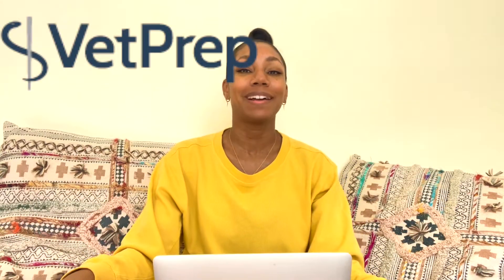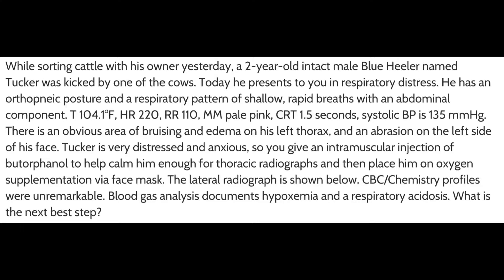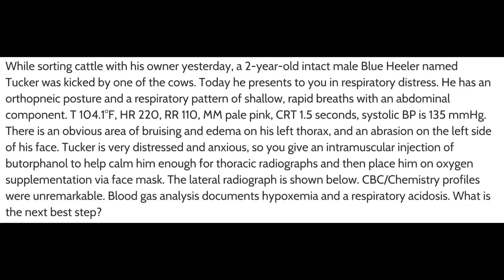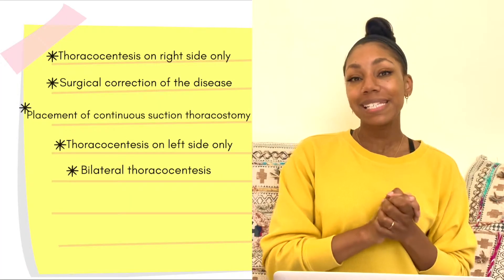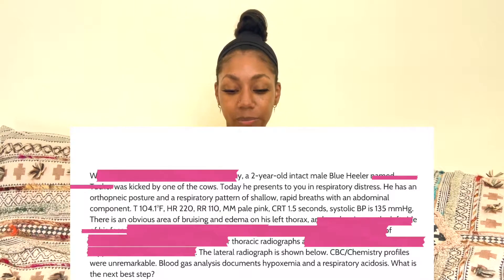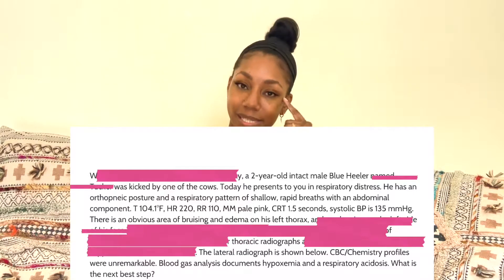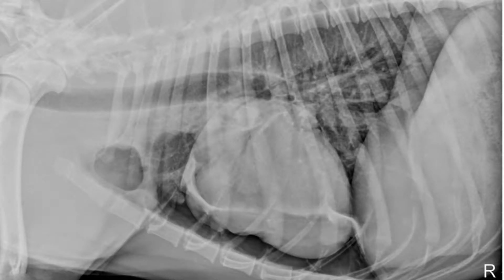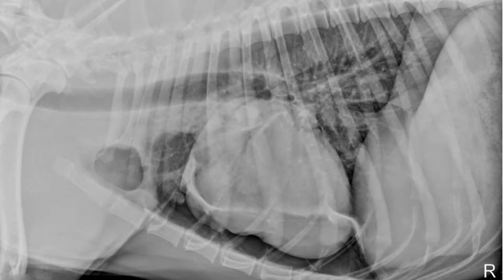LONG NAVLE Practice Question- Tips and Tricks || VETPREP NAVLE Practice Questions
Hi guys! Watch this video if you need an extra boost while studying for the NAVLE! In this video, I go through a very long NAVLE practice question that has an image courtesy of VetPrep. I hope it helps!

While sorting cattle with his owner yesterday, a 2-year-old intact male Blue Heeler named Tucker was kicked by one of the cows. Today he presents to you in respiratory distress. He has an orthopneic posture and a respiratory pattern of shallow, rapid breaths with an abdominal component. T 104.1°F, HR 220, RR 110, MM pale pink, CRT 1.5 seconds, systolic BP is 135 mmHg. There is an obvious area of bruising and edema on his left thorax, and an abrasion on the left side of his face. Tucker is very distressed and anxious, so you give an intramuscular injection of butorphanol to help calm him enough for thoracic radiographs and then place him on oxygen supplementation via face mask. The lateral radiograph is shown below. CBC/Chemistry profiles were unremarkable. Blood gas analysis documents hypoxemia and a respiratory acidosis. What is the next best step?